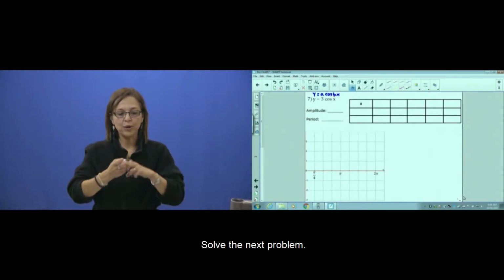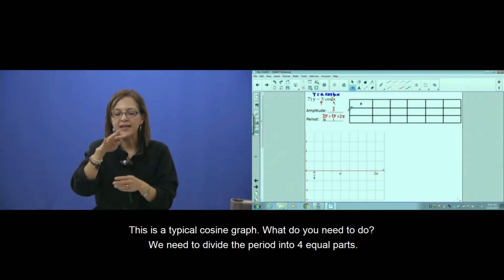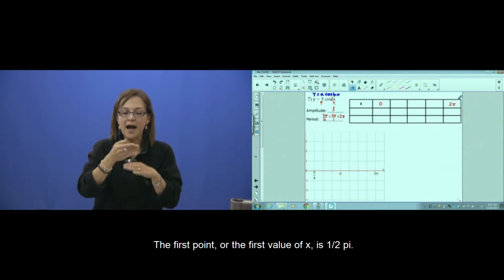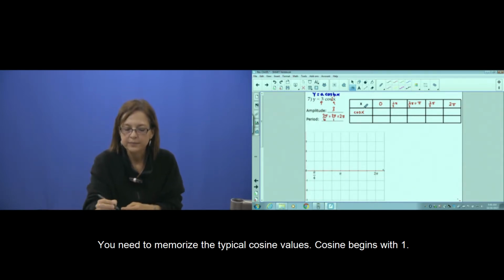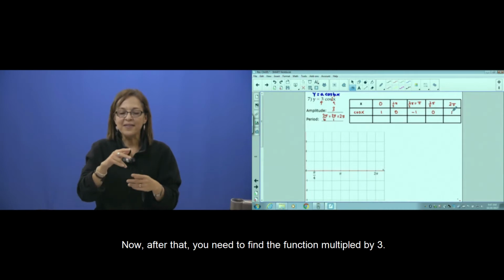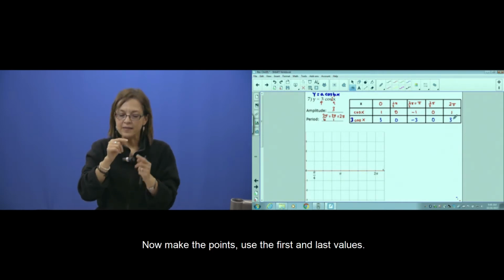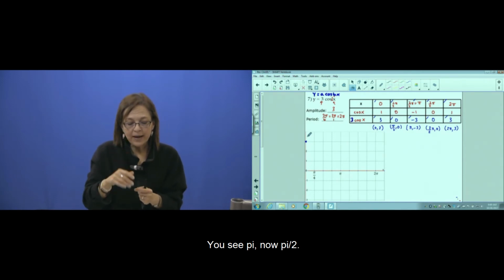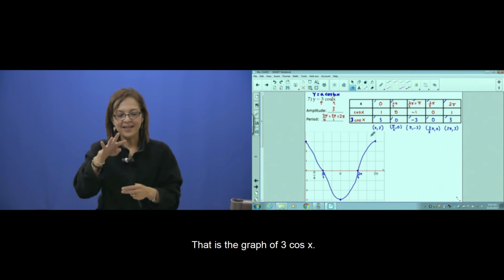Chapter 4 Problem 7